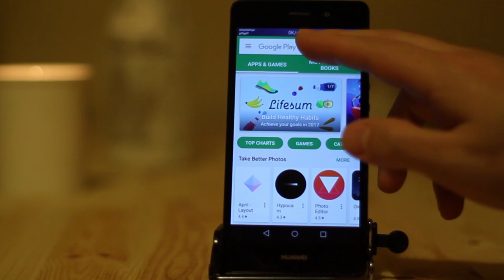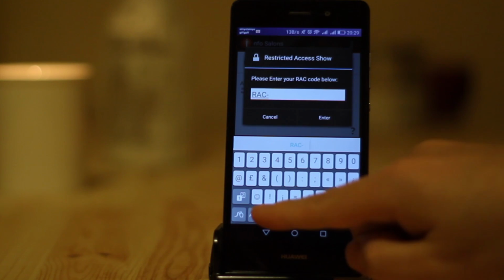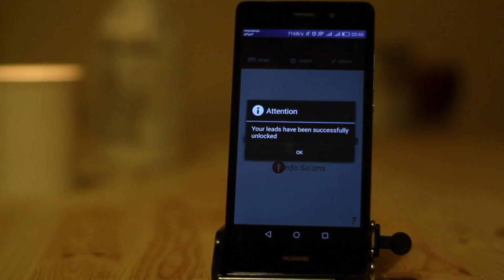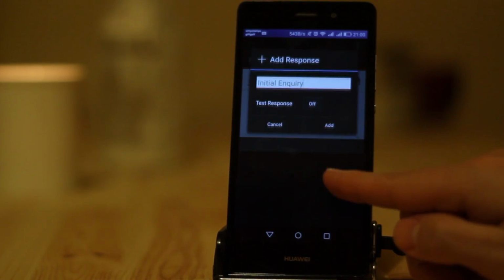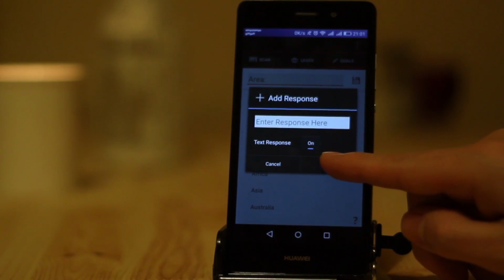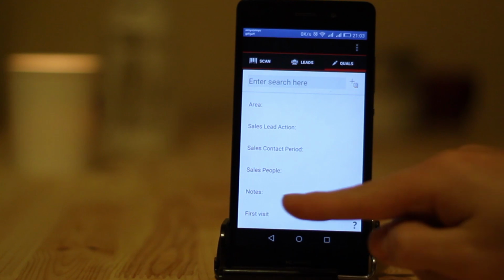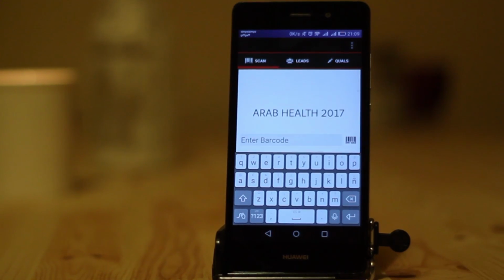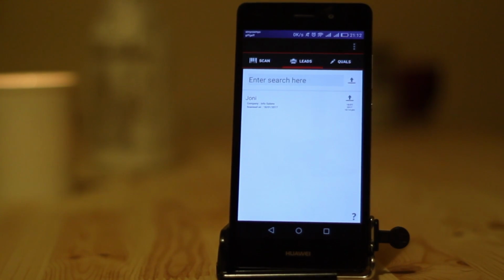Android Instructions Video - Arab Health Lead Retrieval App